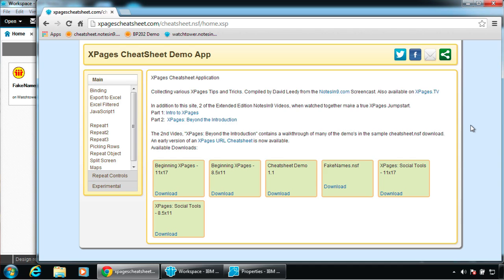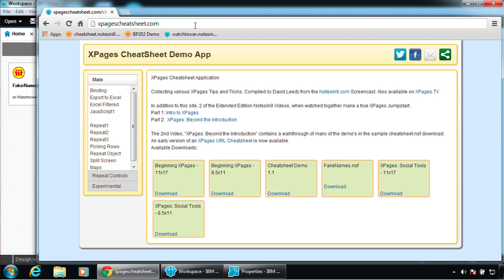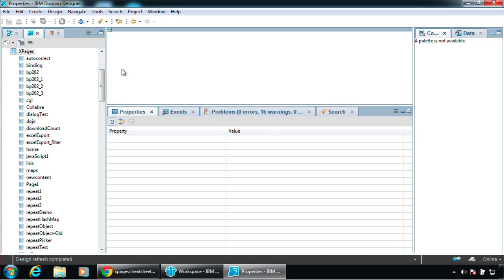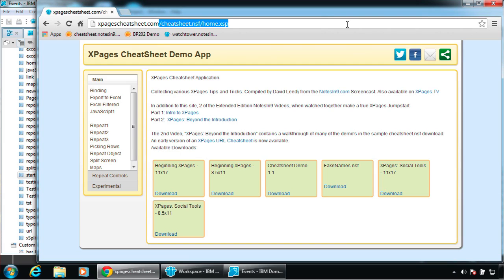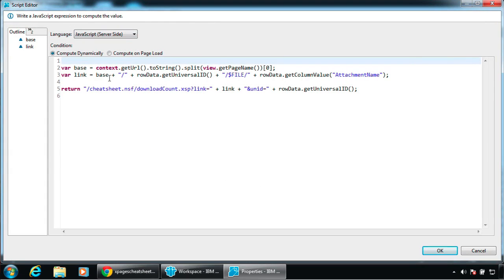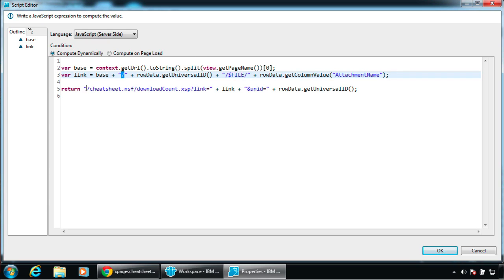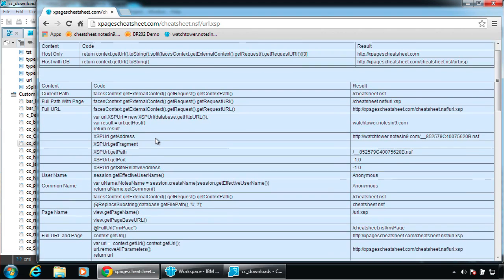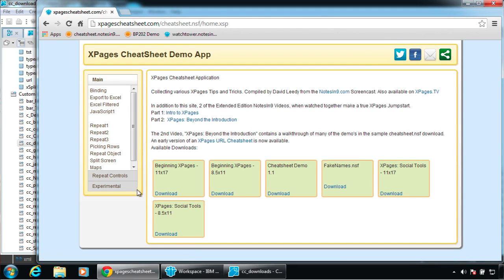NotesIn9 128: Fixing URL Issues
In this show I fix a problem with my XPagesCheatSheet.com that had to do with URL handling. I'll describe the problem and detail the fixes.